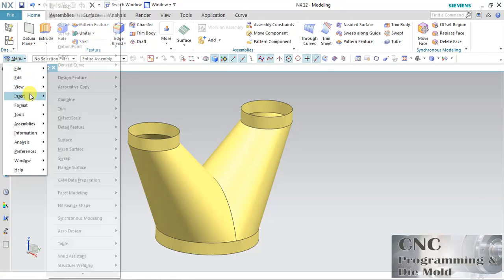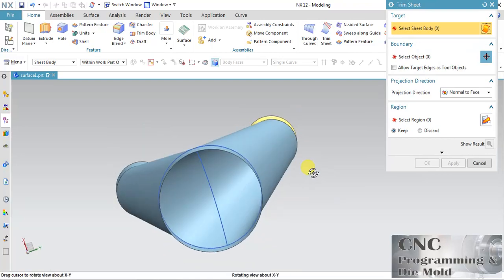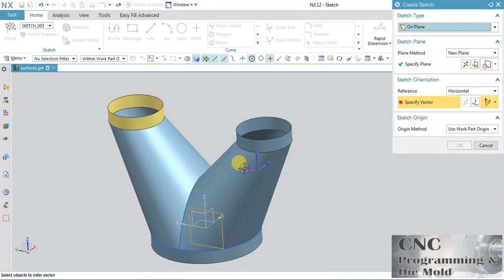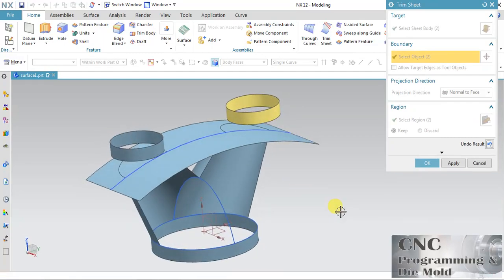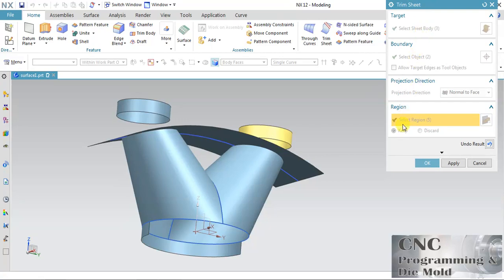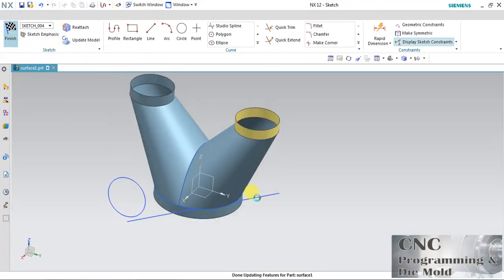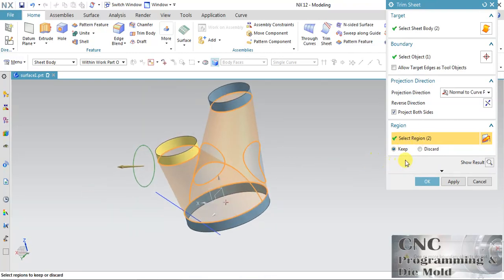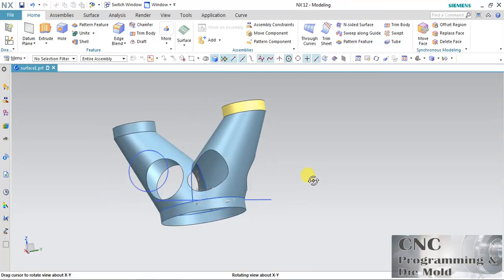NX CAD Trim Sheet all options